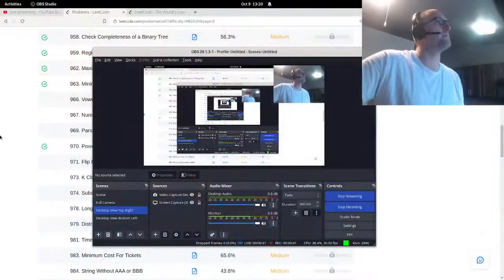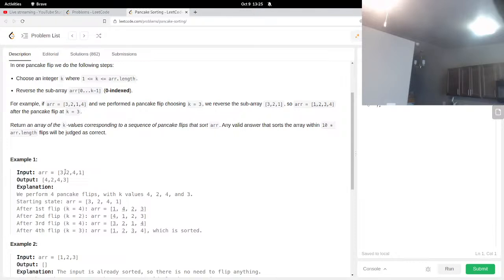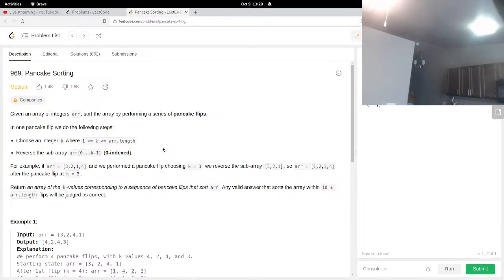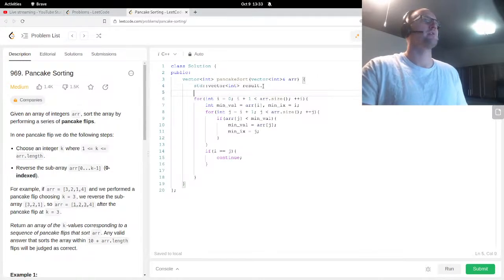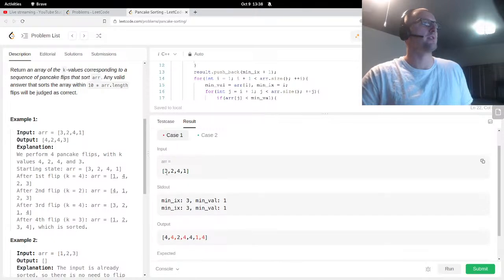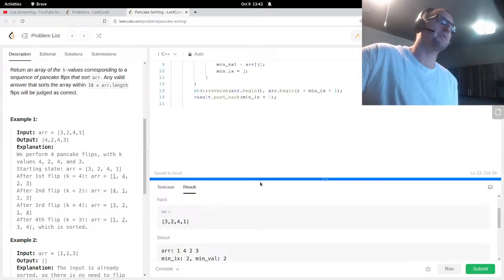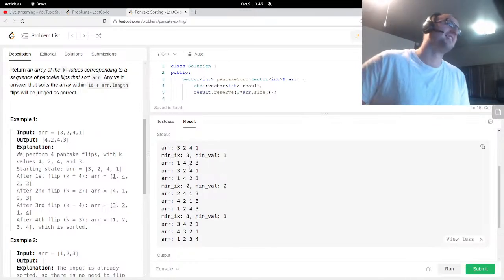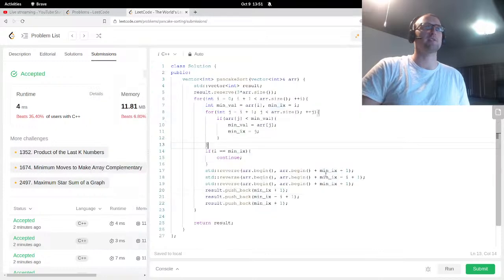Pancake Sorting, Medium, LeetCode 969